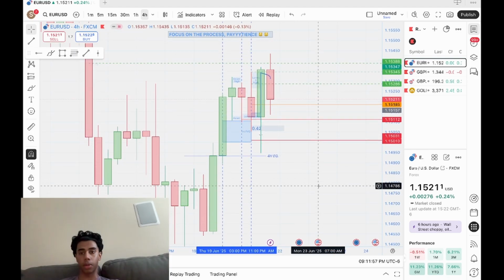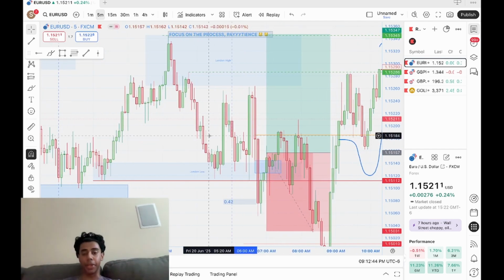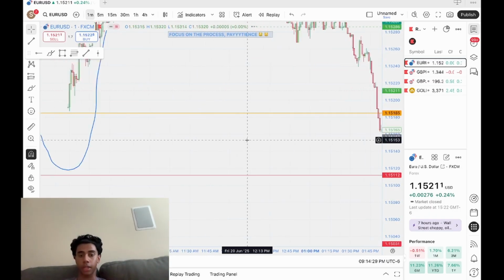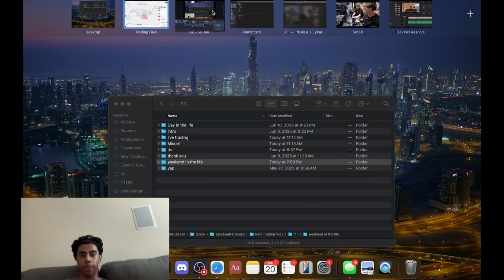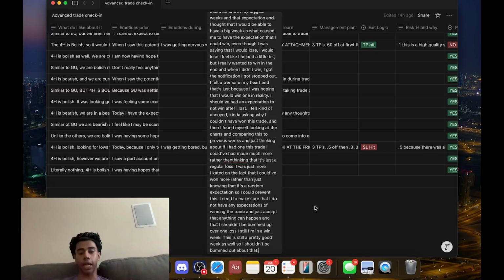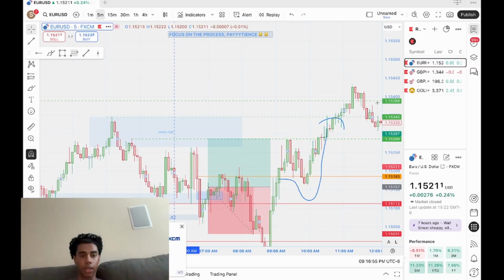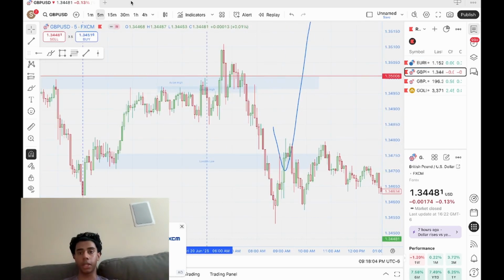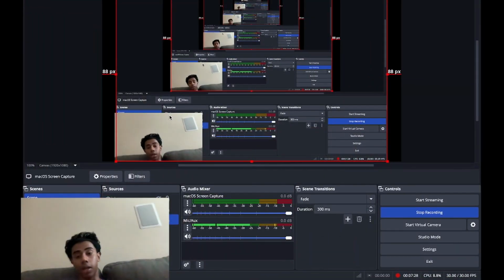DAY 81: gotta accept the loss and move on | [06/20/2025] - FTMO TRADE RECAP (-0.5%)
took an L today, still ended the week in green so all good. just need to accept the loss and move on to the next.